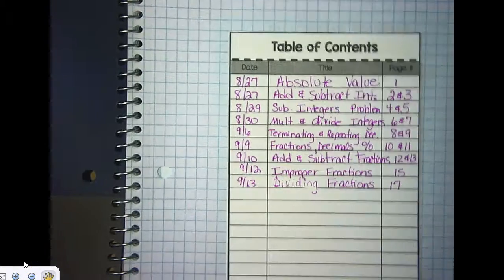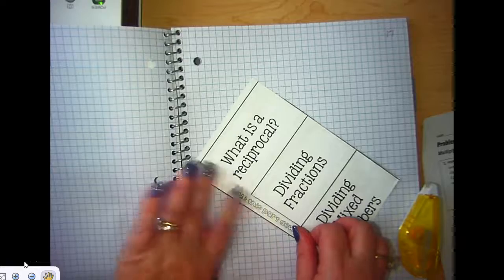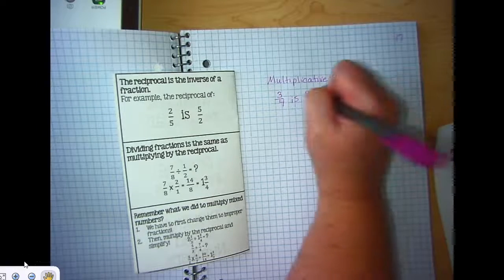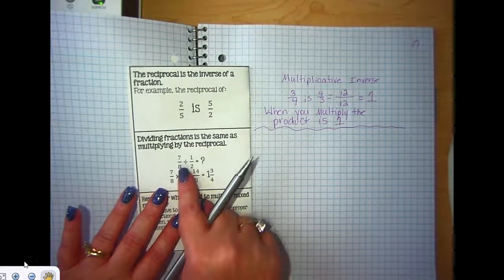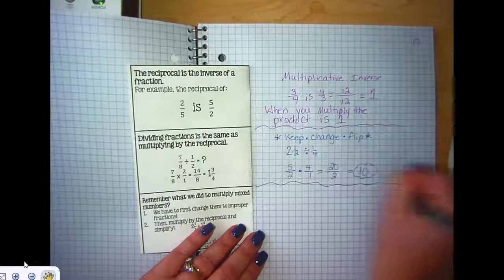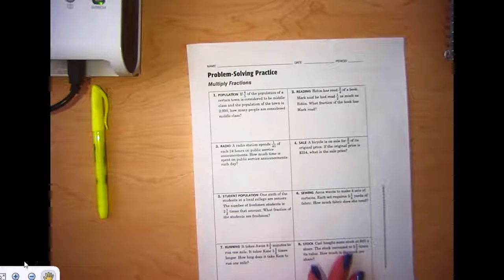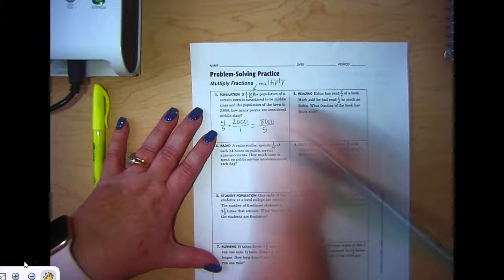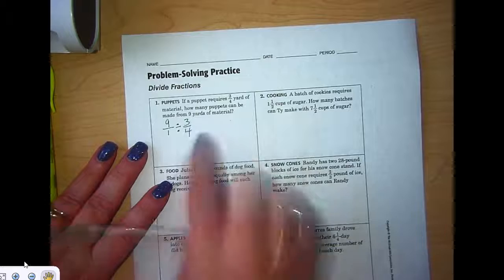Multiply and Divide Fractions